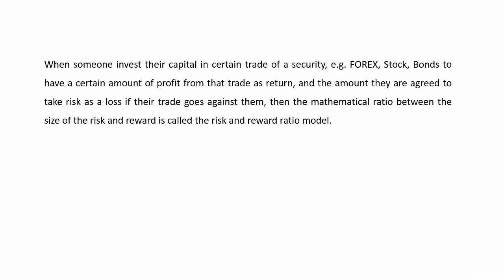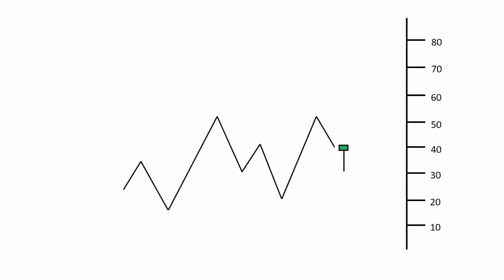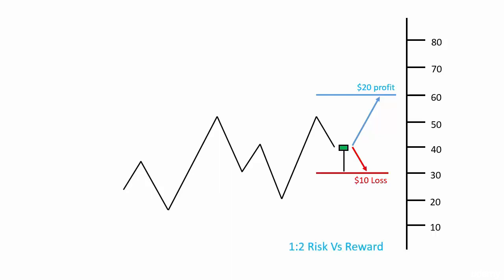Most Profitable Forex Swing Trading Strategy - Part 8